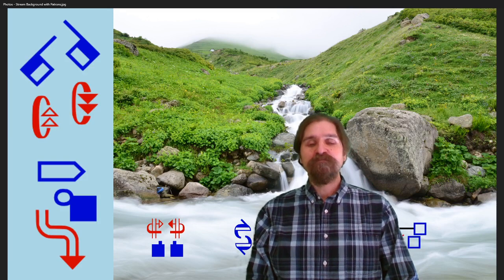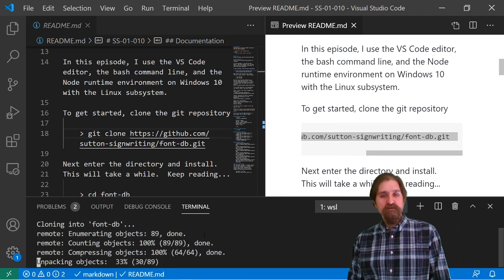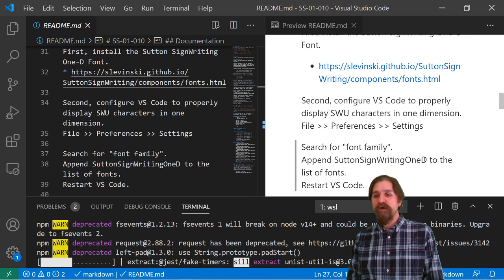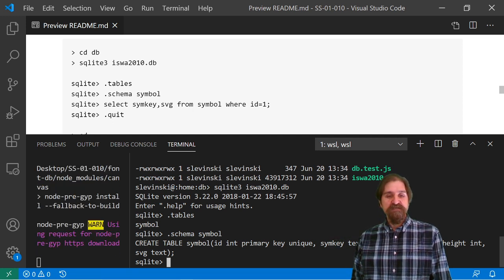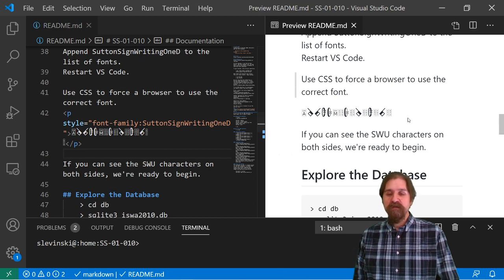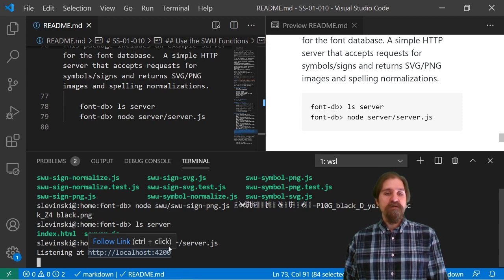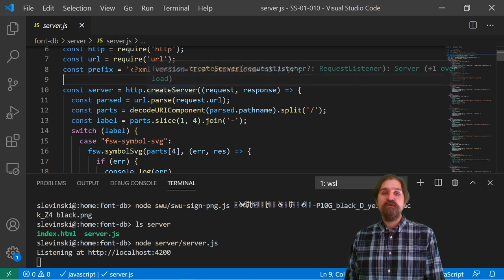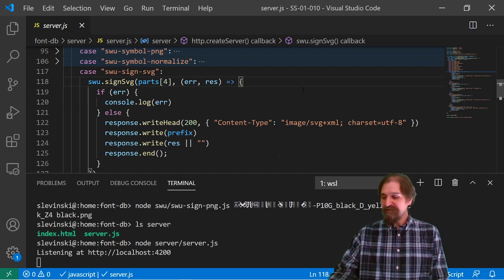SignWriting In Unicode (SWU) Characters and the Font Database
The SignWriting Stream is a live show where we show, teach, and demo all about Sutton SignWriting.

This episode discusses using the SignWriting in Unicode (SWU) characters with the VS Code editor and the Sutton SignWriting Font Database package for Node.  We install the Sutton SignWriting One-D Font and add this font to the VS Code preferences.  We install the font database package, explore the database, use the command line, and take a look at the built-in server demo..